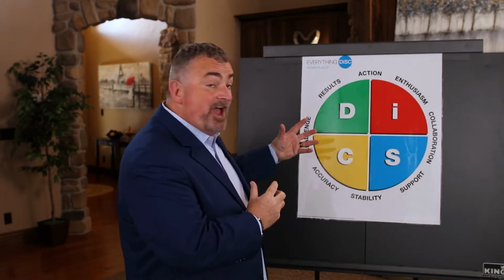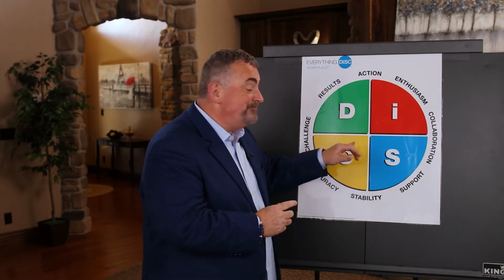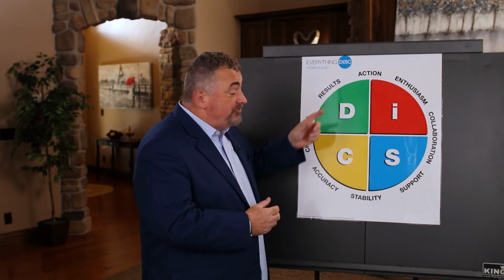What Is The DISC Assessment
Do you think being more self-aware makes you better in relationships at work and at home? The answer is yes—and one of the best tools to understand yourself and others is the DiSC assessment. In this video, I’ll introduce you to DiSC and show you how it helps you recognize behavior patterns, improve communication, and strengthen connections with the people around you.

At Conflict EQ, we use DiSC alongside our emotional intelligence and conflict management training to help leaders and teams thrive.

Irvine Nugent

00:00 Intro & Summary
01:08 What Is The DISC Assessment
01:50 What Is The D Style
03:42 How Can You Relate With The D Style
04:18 What Is The I Style
05:33 How Can You Relate With The I Style
06:22 What Is The S Style
08:06 What Is The C Style
09:09 How To Work Better With The C Style

How To Assess Emotional Intelligence

Resources

Take the Impact of Conflict Snapshot
(Identify how tension may be affecting your team)